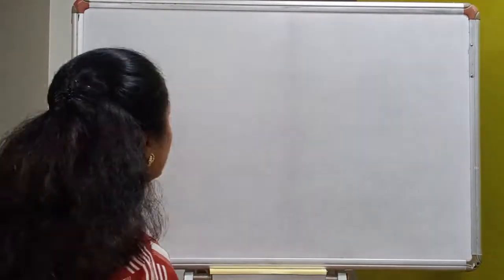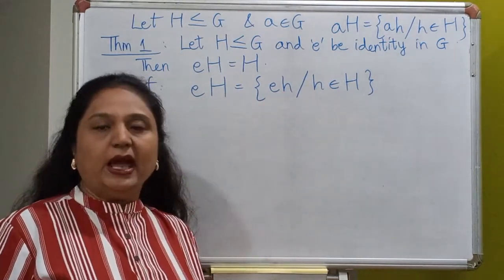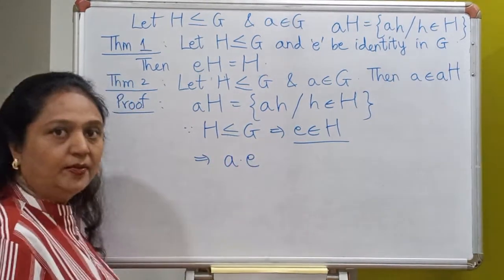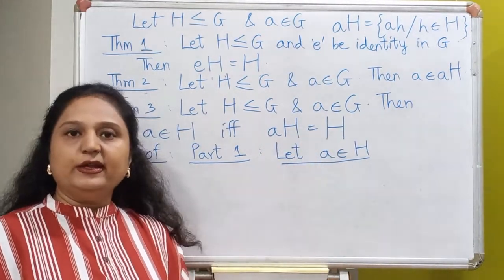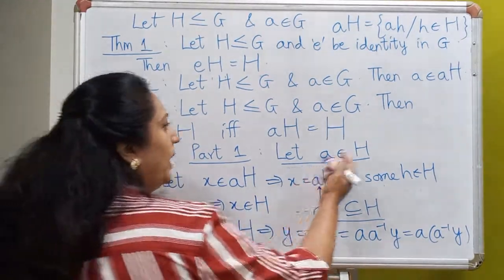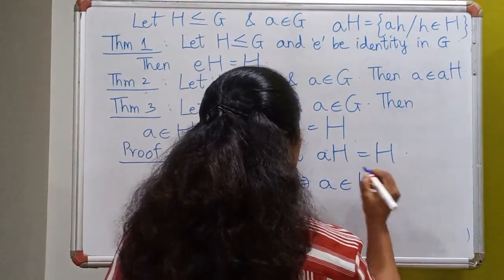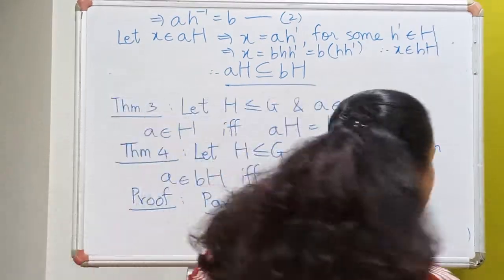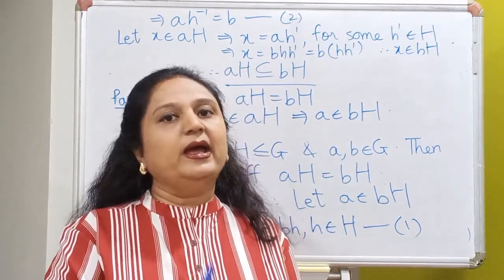Some Properties of Cosets - Chapter 5 - Lecture 2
In this video lecture, we prove a few elementary properties of cosets. We assume that H is a subgroup of a group G and e is identity of G. We first prove that the left coset eH=H. Next we prove that every element a of the group belongs to its own left coset aH. Then we prove that a is in H iff aH=H. Finally we prove that a belongs to bH iff aH=bH. We have exclusively proved properties of left cosets here, but the same are also true for right cosets and it would be a a good exercise for the student to prove the same for right cosets.